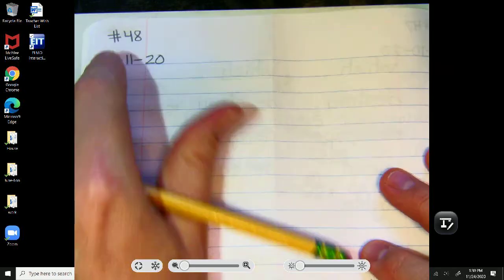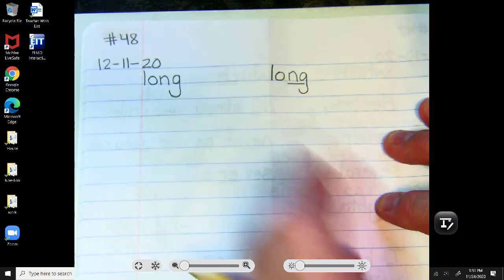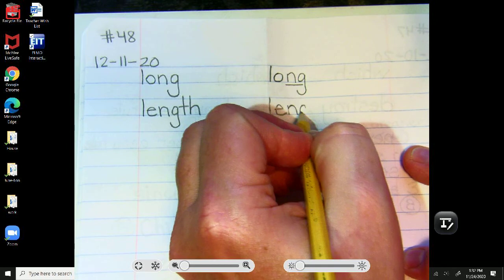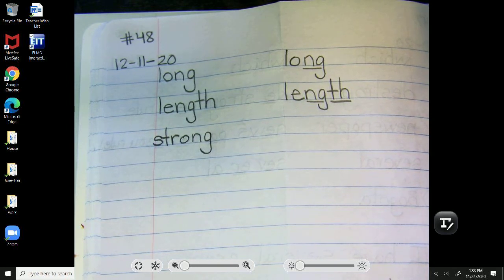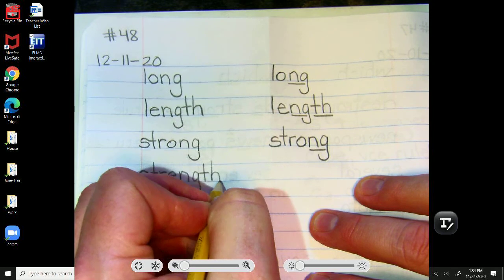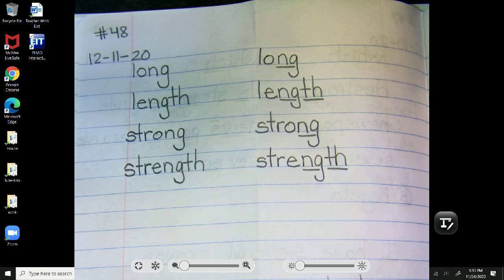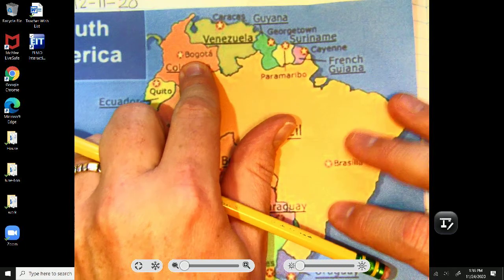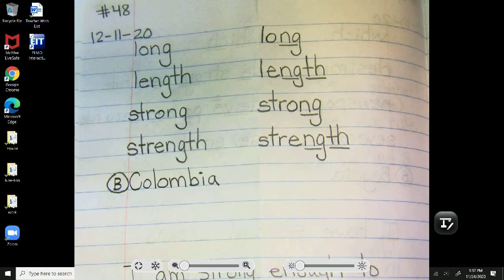Spelling Dec. 11